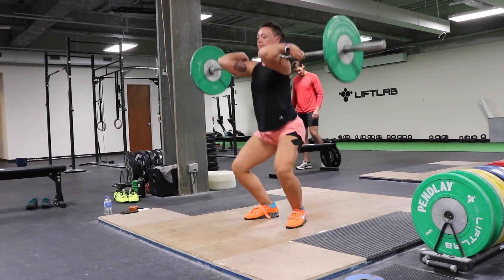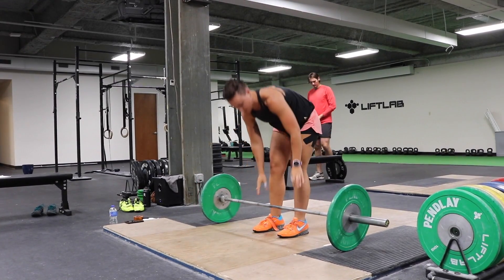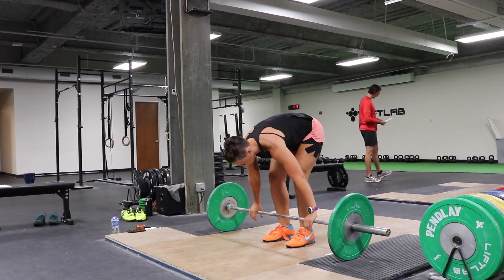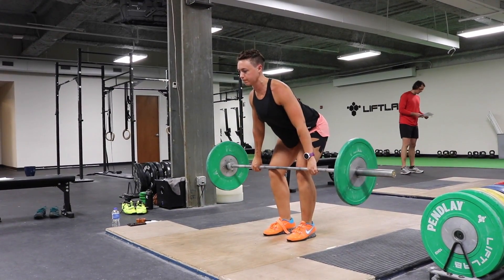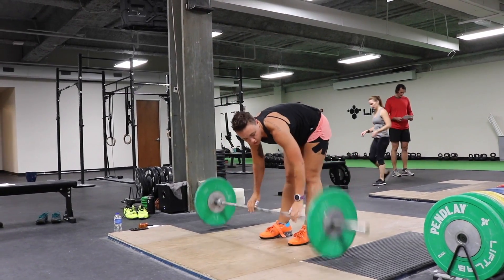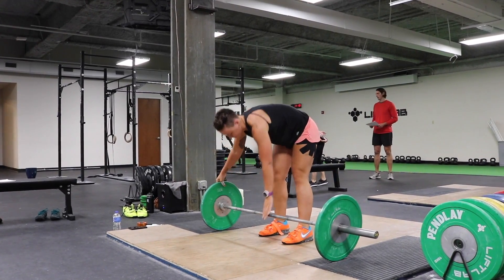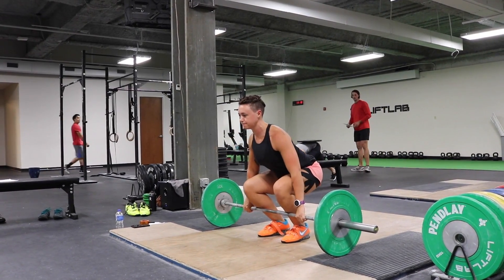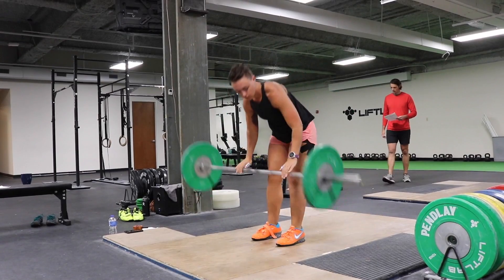Clean w/ pause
Having the athlete pause at the kneed gives you a great ability to check for proper position from the floor